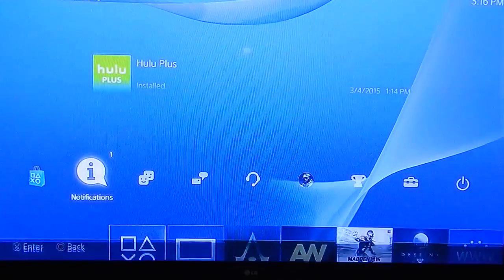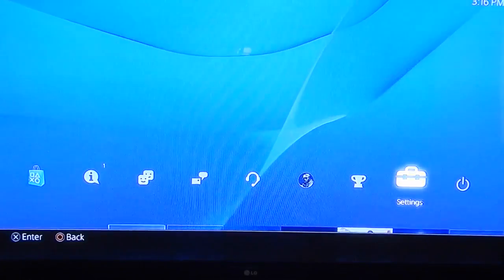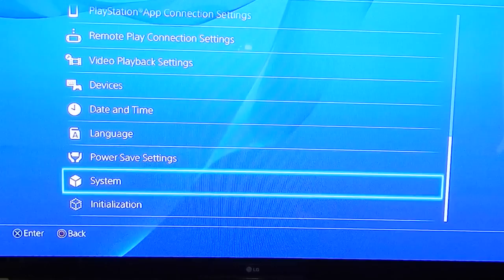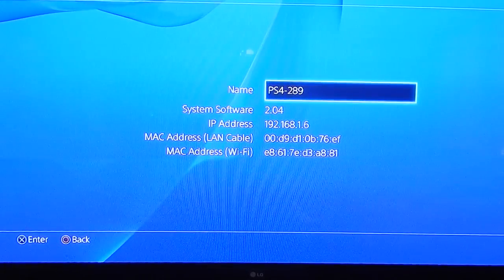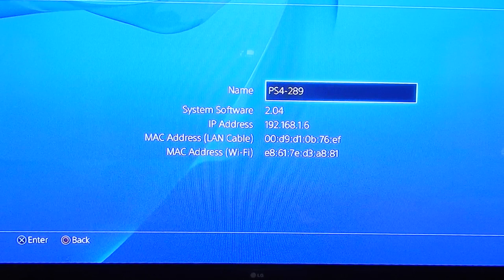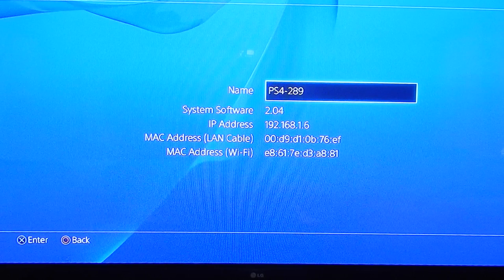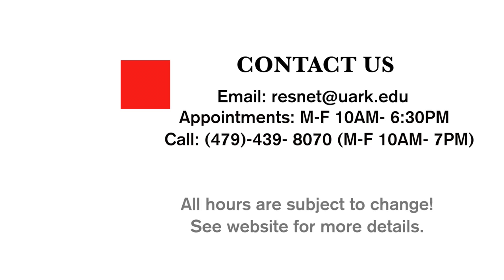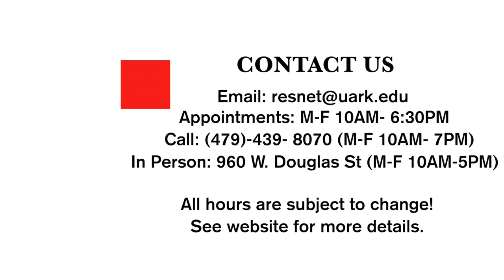How To Find The MAC Address of a PS4